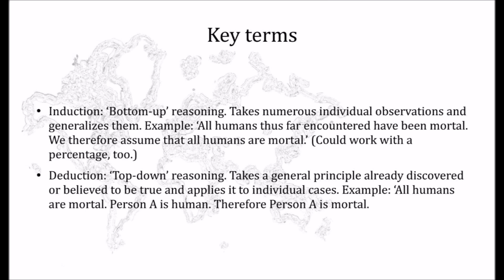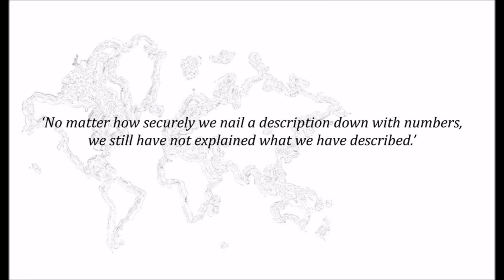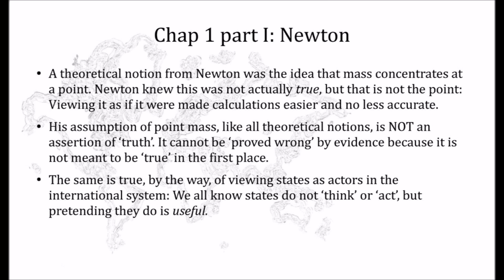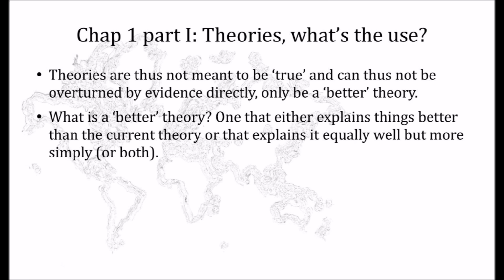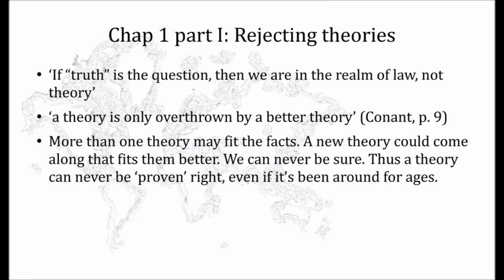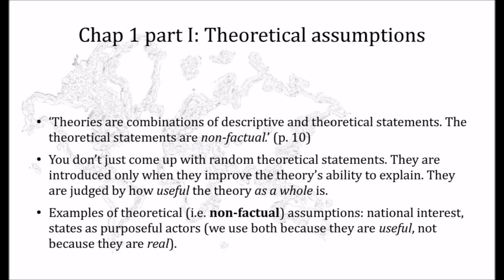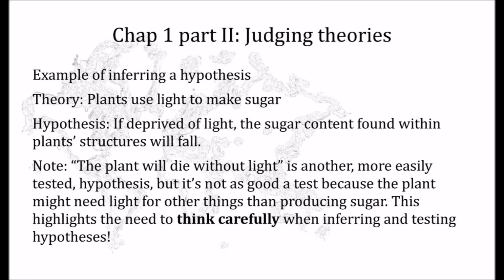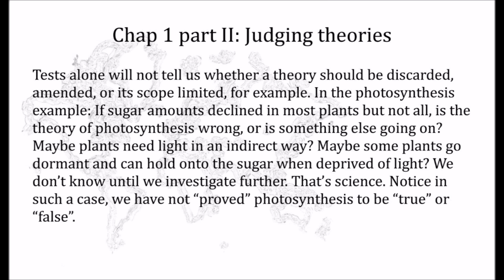Waltz's Theory of International Politics, chapter 1: Laws and Theories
In chapter one, Waltz discusses what laws and theories are, the differences between them, why these are important, and why they are often still ignored. He goes on to counter the "inductivist illusion", whereby many political scientists seem to believe that they will arrive at explanations for phenomena simply by collecting ever more data. He explains the need for theory and abstraction in order to understand our world.